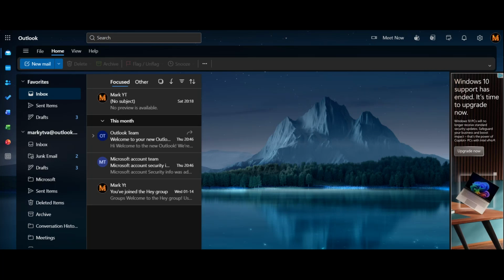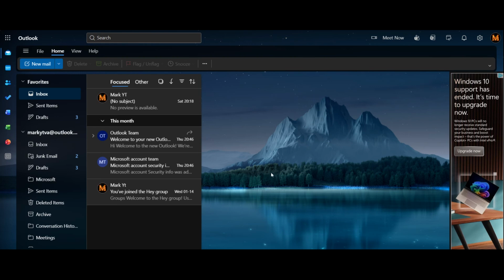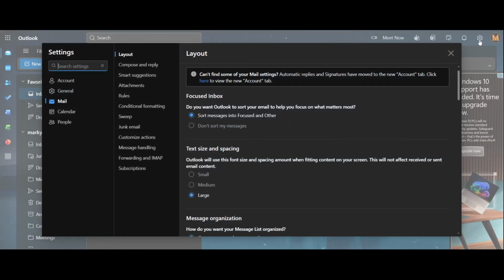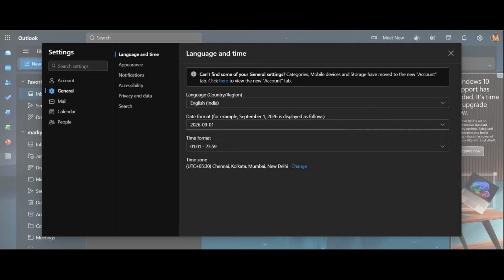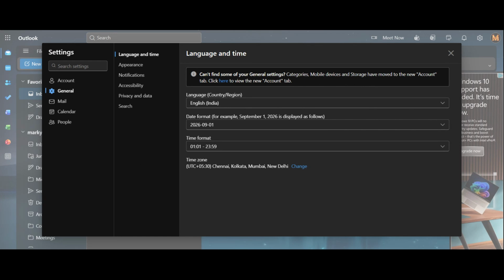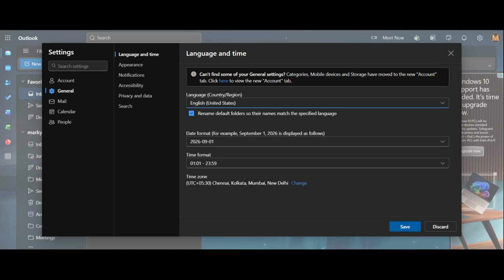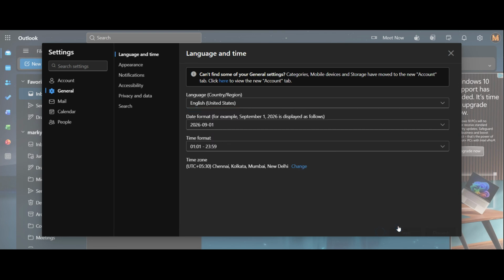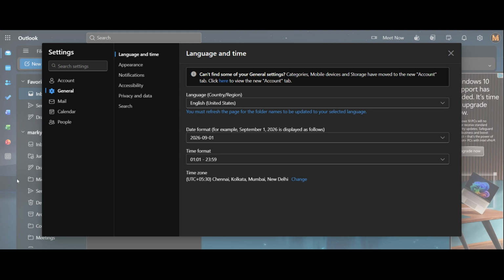How To Change Language In Outlook (2026 Easy Guide)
Learn how to change the display language in Outlook quickly and easily. This tutorial walks you through accessing language settings, selecting your preferred language, and restarting Outlook to apply changes.